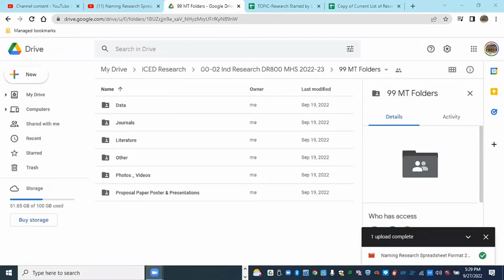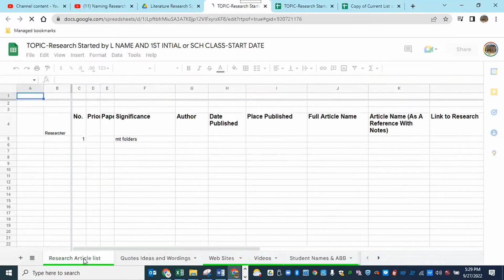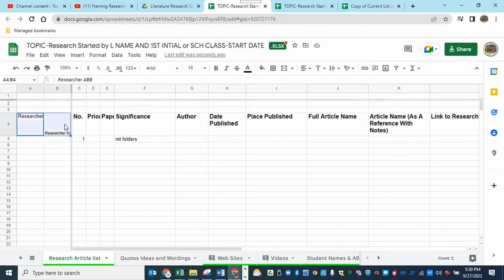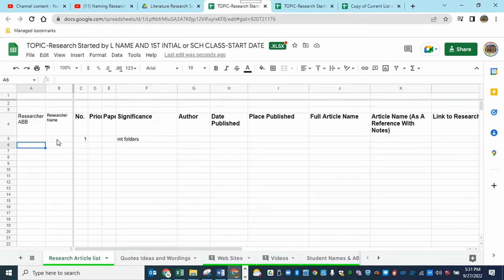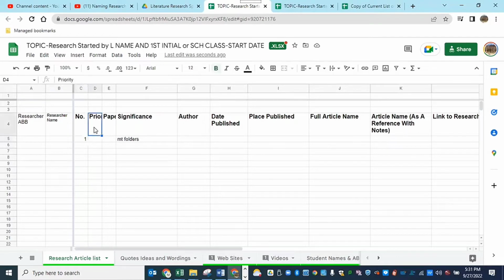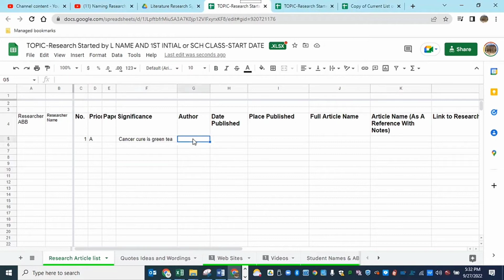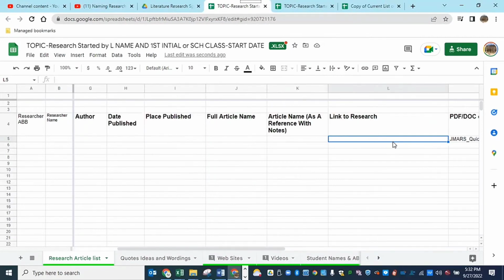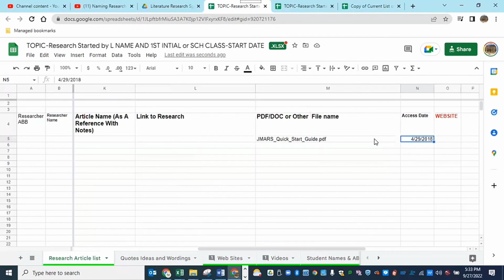“Placing Article Info in Research Spreadsheet 20221024 Audio Improved